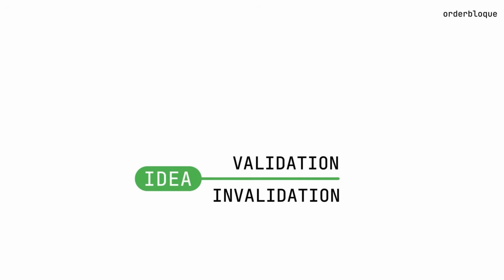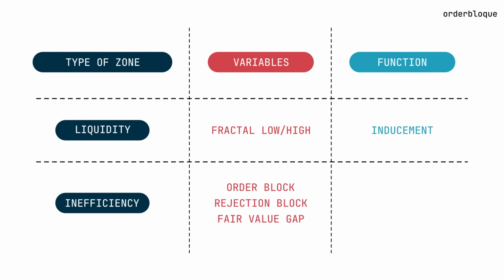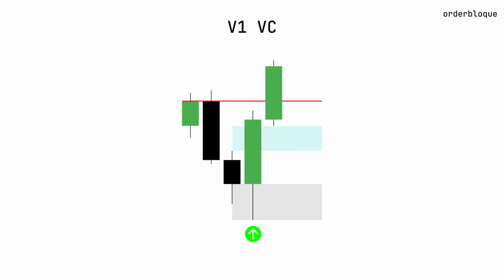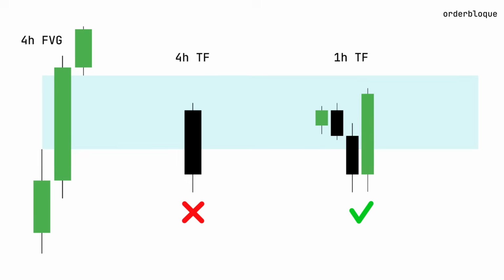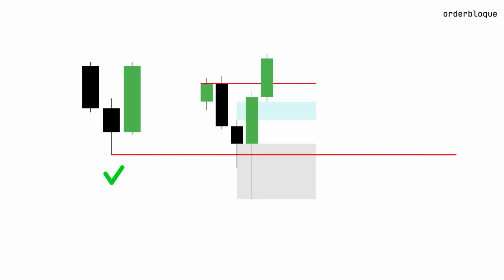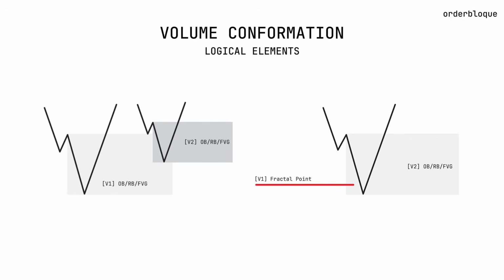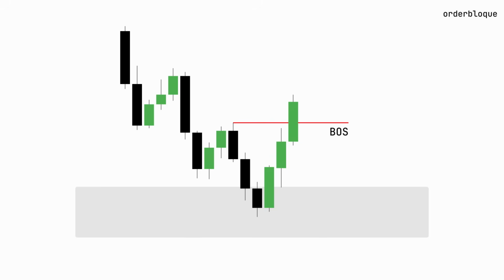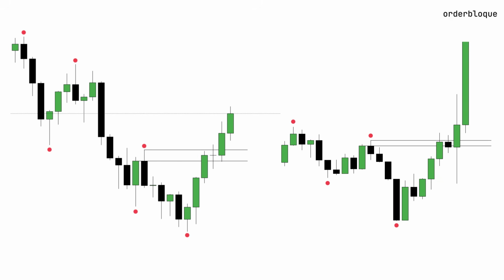How (Volume Confirmation) works? - Game Changer Concept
In this video, I mistakenly used the term "Volume Conformation" instead of "Volume Confirmation" multiple times. This was an unintentional error. Thank you for your understanding, and I apologize for any confusion caused.